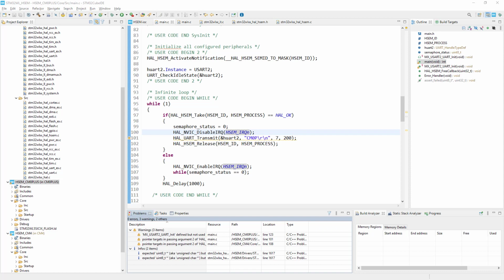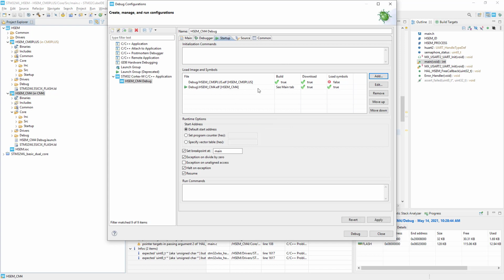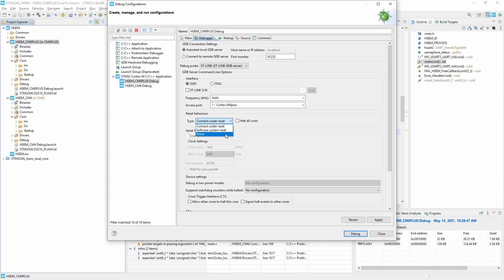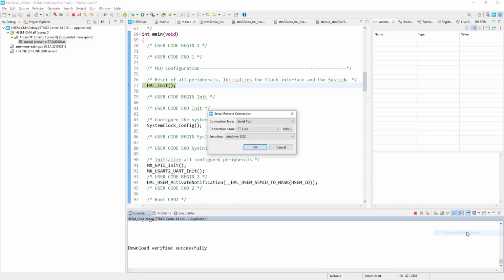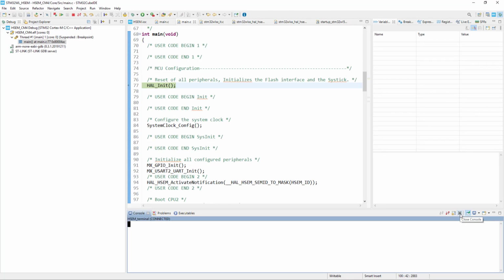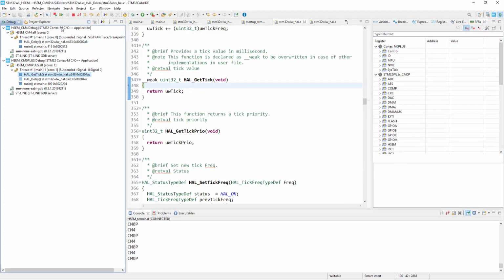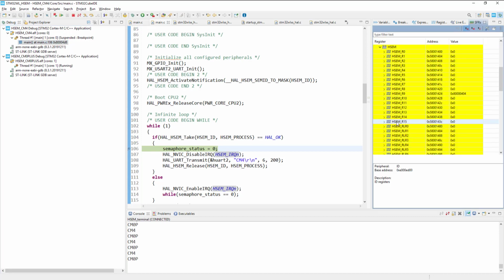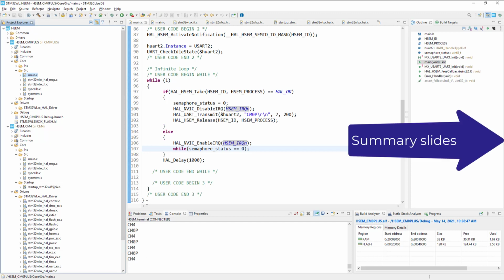MOOC - STM32WL55 Hardware semaphores HSEM in practice - 4 - Debug_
Learn basic principles concerning Hardware Semaphores usage within STM32WL55

Find out how easy it is to create and debug a dual core project with hardware semaphores usage on STM32WL55 using STM32CubeIDE.
• Engineers looking for information about STM32WL dual core project creation and debug basics
• Engineers interested in STM32WL dual core synchronization and usage of hardware semaphores (HSEM)
• Engineers interested in STM32CubeIDE features and configuration